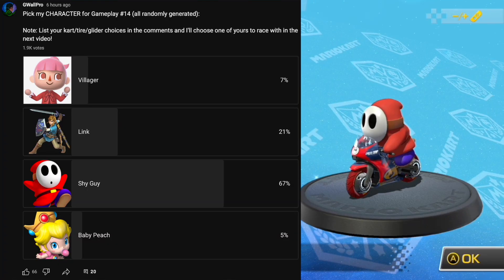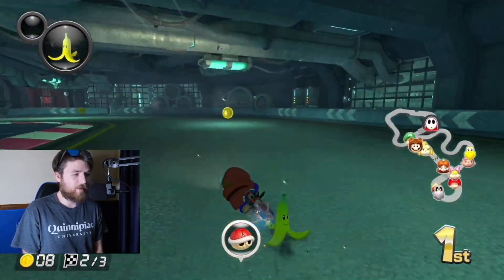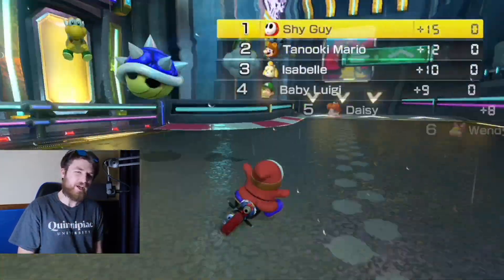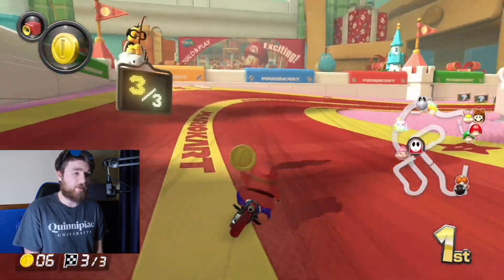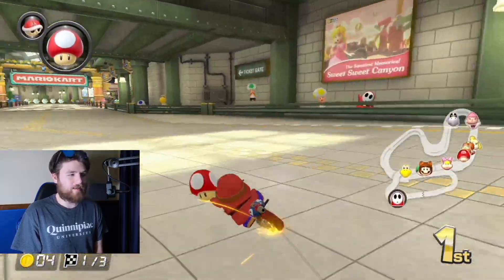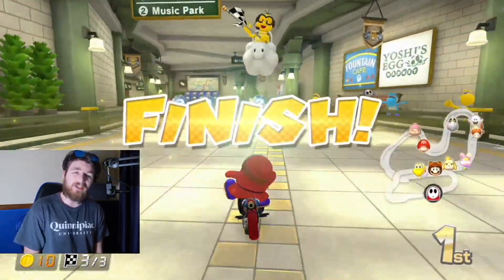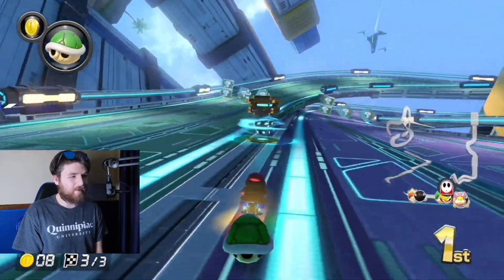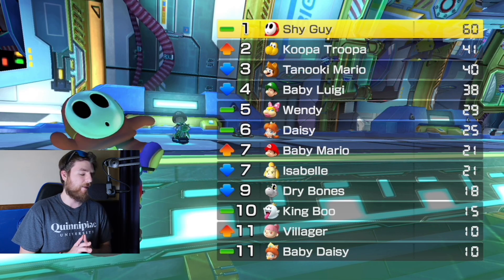Is Inside Drift UNDERRATED in Mario Kart 8 Deluxe?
In Mario Kart 8 Deluxe, for every time I DO NOT place 1st place in a race, I give y'all a chance to redeem a $5 eShop code! It's not much, and I can't guarantee I'll lose many races throughout this series, but it's just a small token of appreciation to you all for getting me to 10K subs! Here's to continuing this journey! I hope you enjoy :)

Switch Friend Code:
[No longer available. Friend list is officially full. Will now be reserved for YouTube Members only]